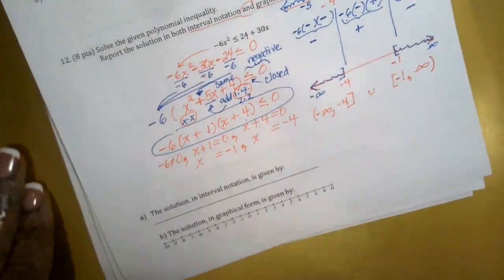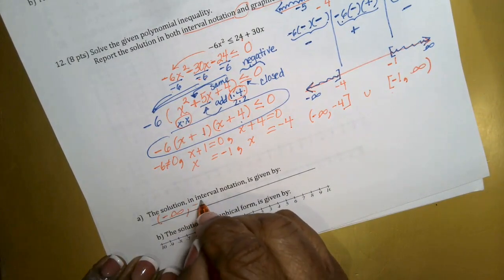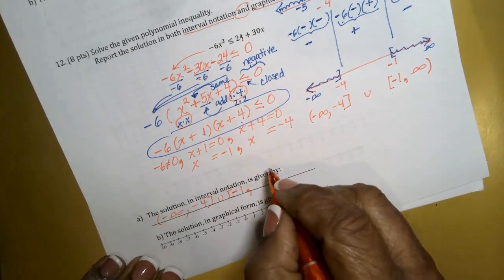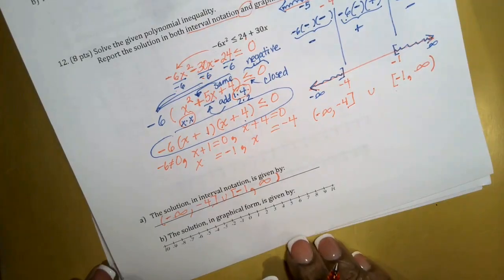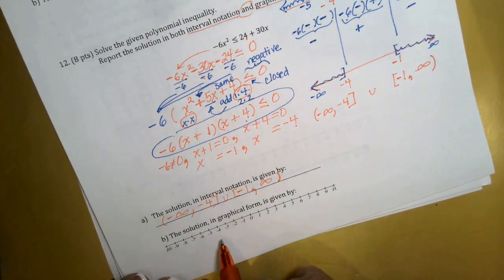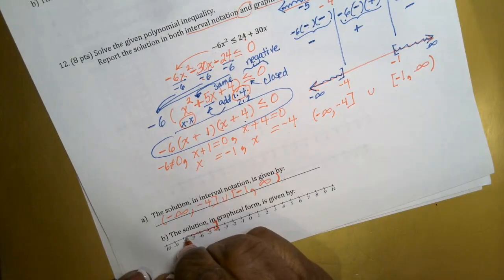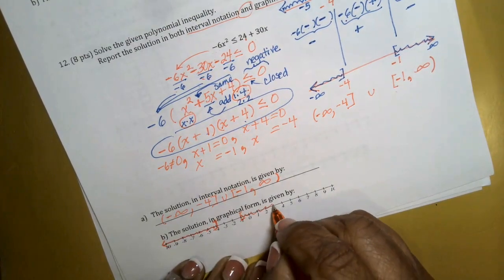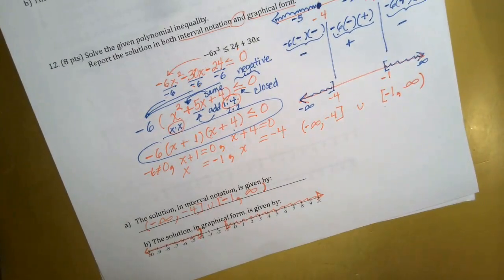12) Solve a polynomial inequality 6x^2 =24+30x